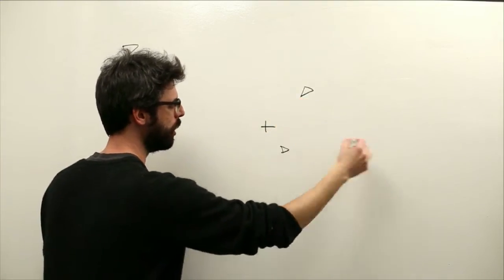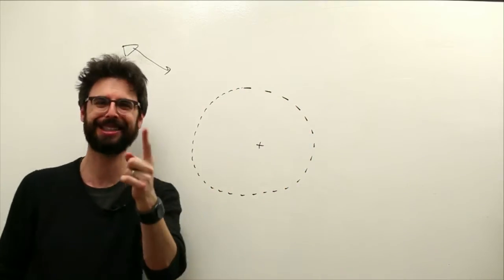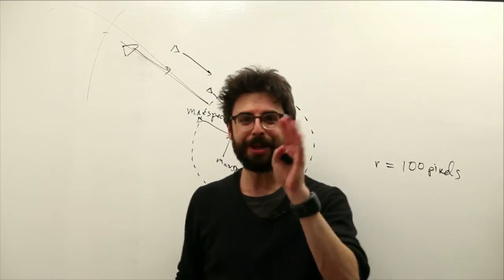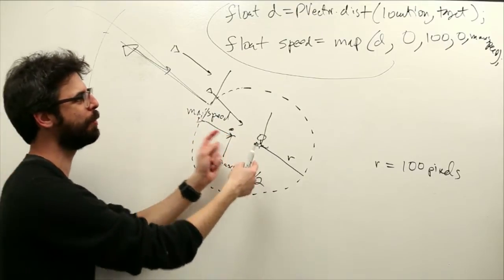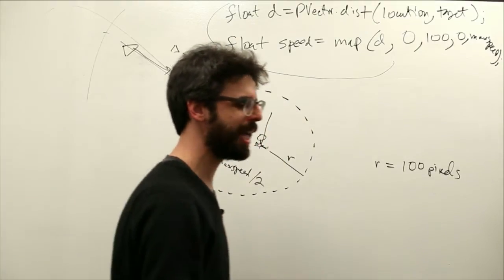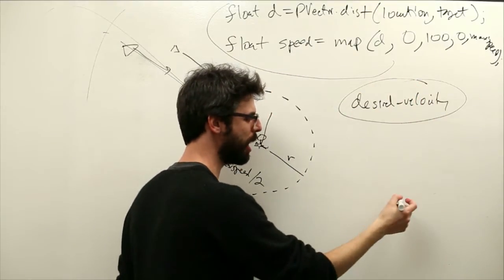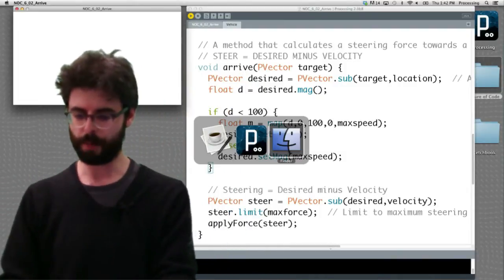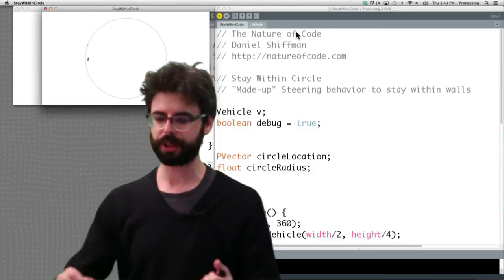6.3: Steering Behaviors: Arrive - The Nature of Code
This video covers the arriving at a target, i.e. slowing down on approach.